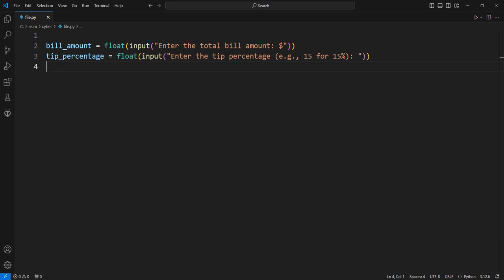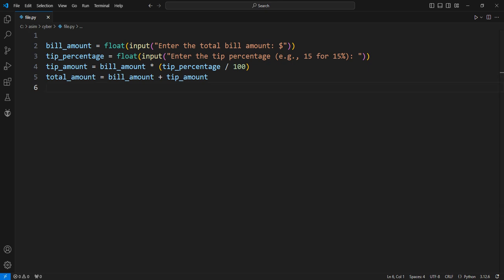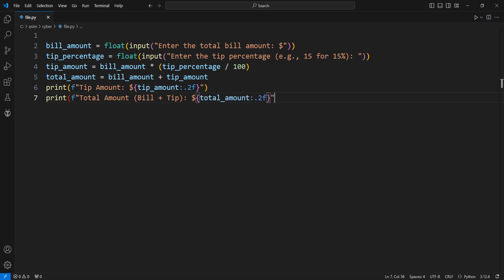Tip Calculator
Tip calculator written in Python.